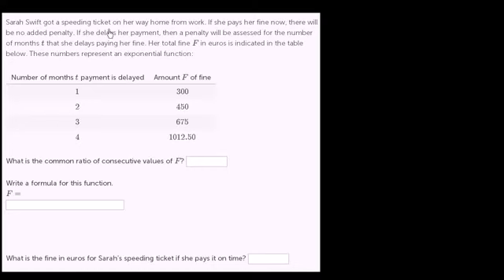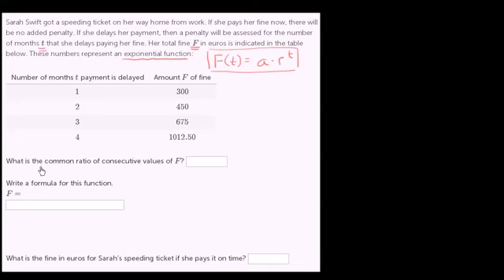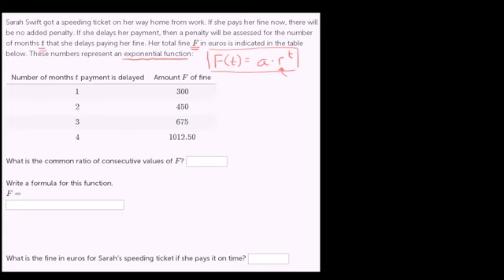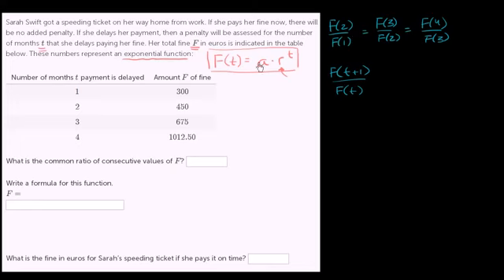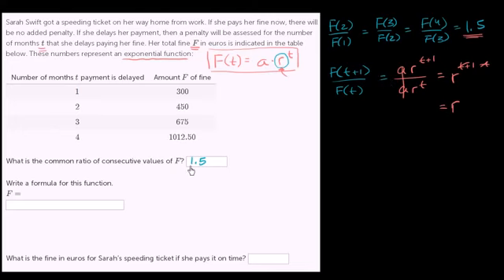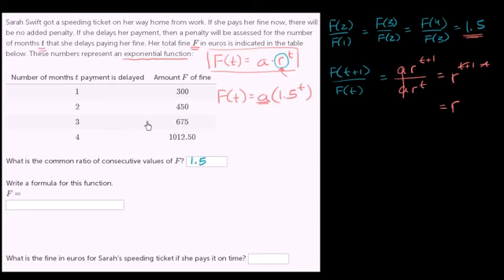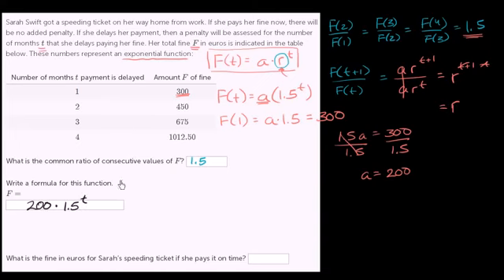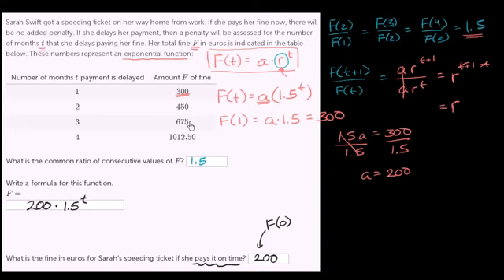Modeling with basic exponential functions word problem - Introduction to exponential functions